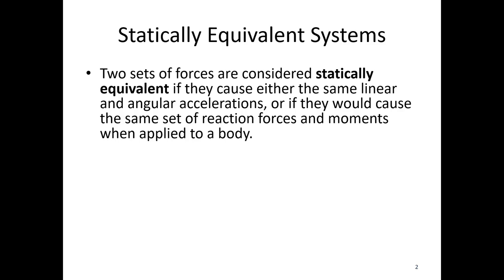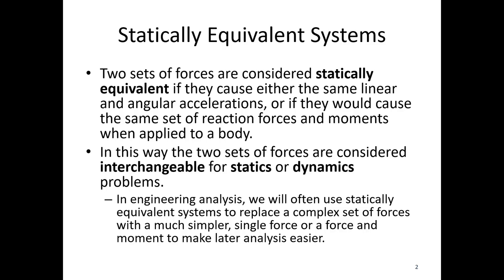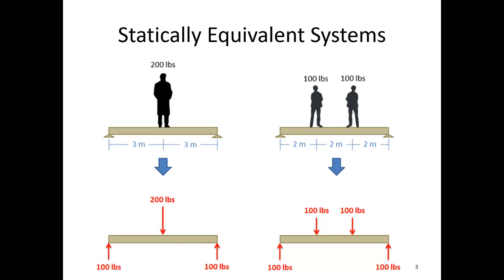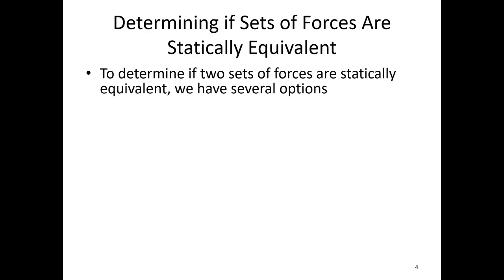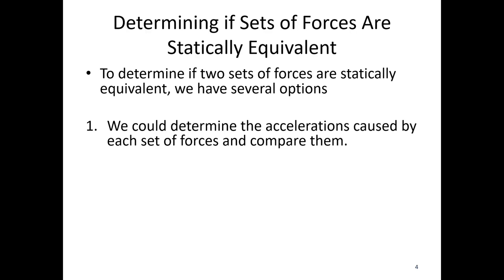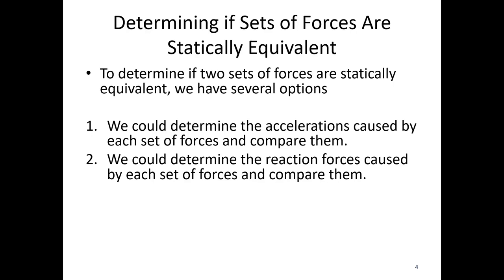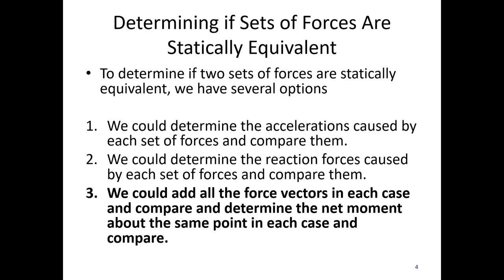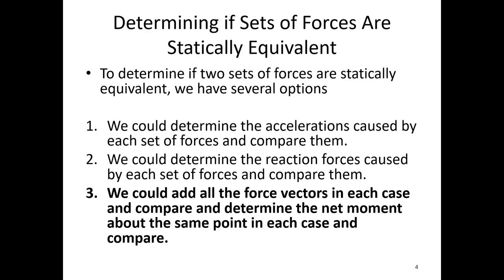4.1 Statically Equivalent Systems - Video Lecture - JPM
The video lecture for section 4.1, Statically Equivalent Systems. Delivered by Dr. Jacob Moore. Part of the Mechanics Map digital textbook (mechanicsmap.psu.edu)